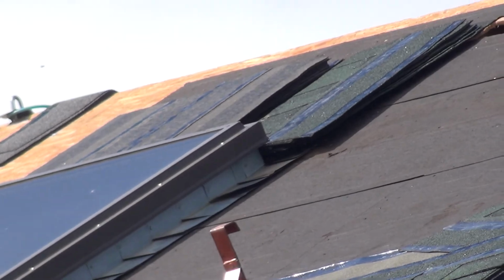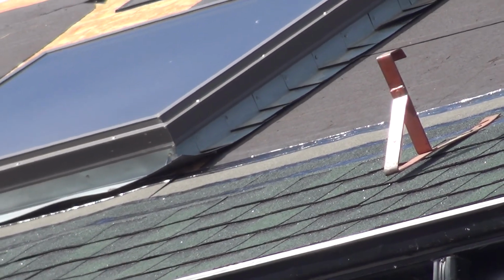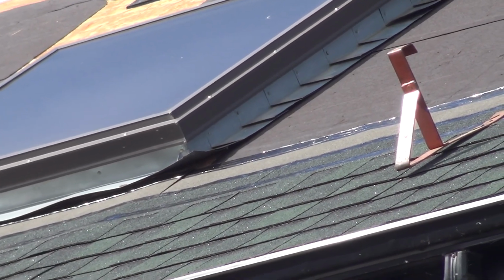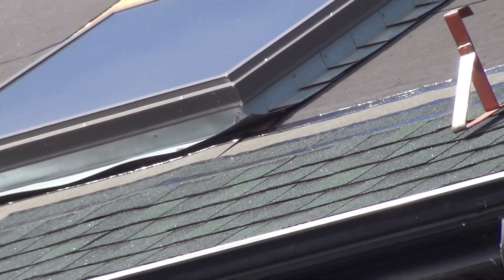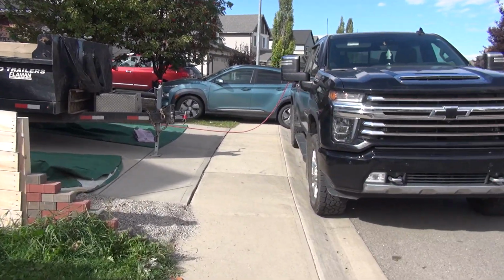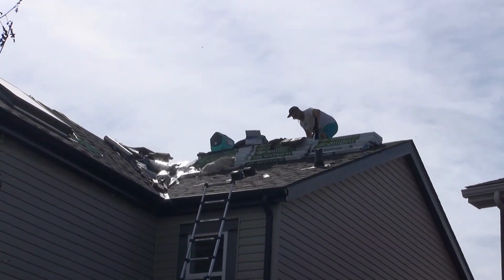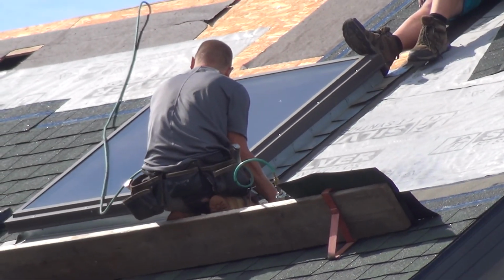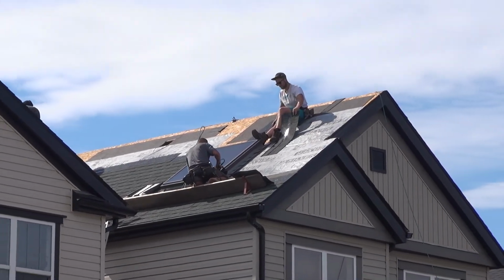fixing of our roof .. day 2 .. 20210918115508 1